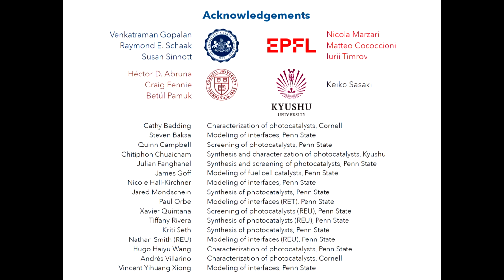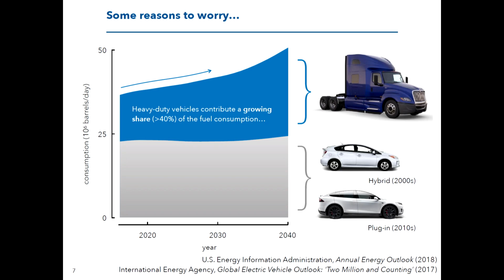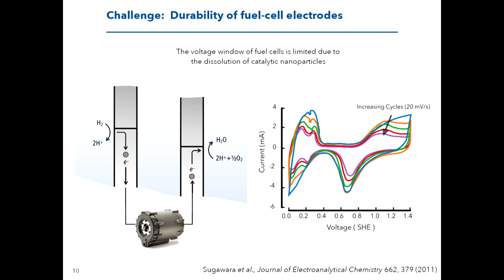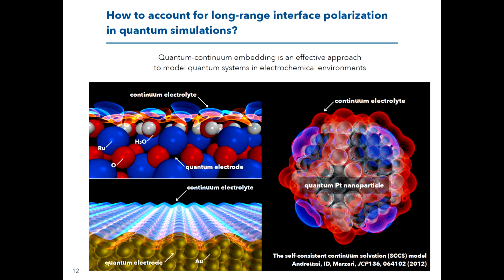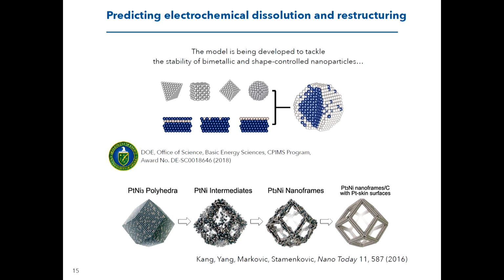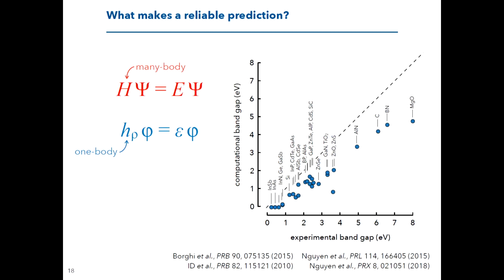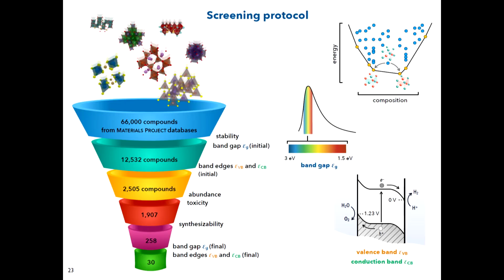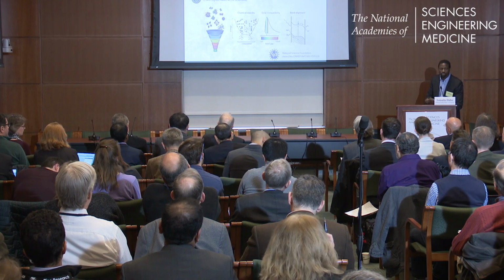11/18 - Simulating Materials for Energy Conversion and Storage from First Principles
Ismaila Dabo, Pennsylvania State University